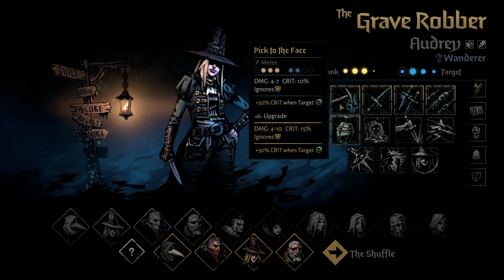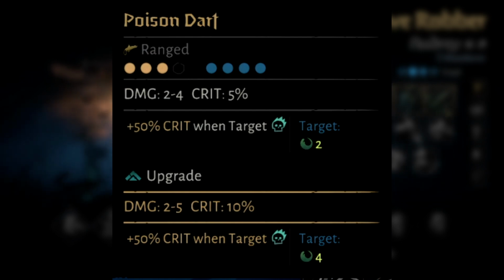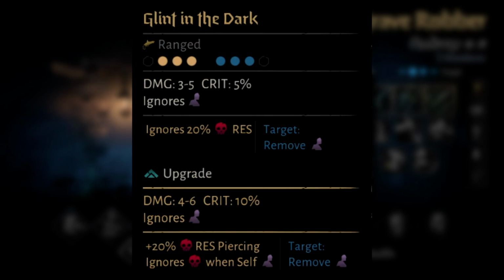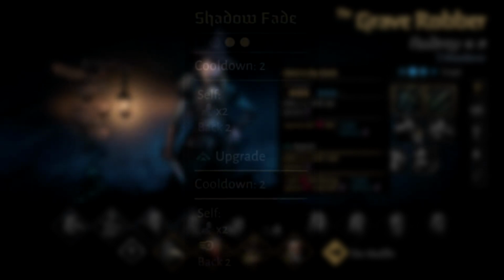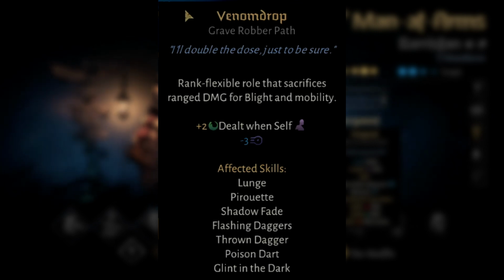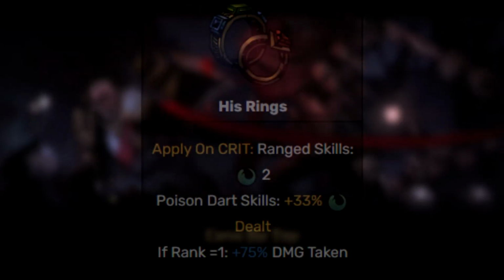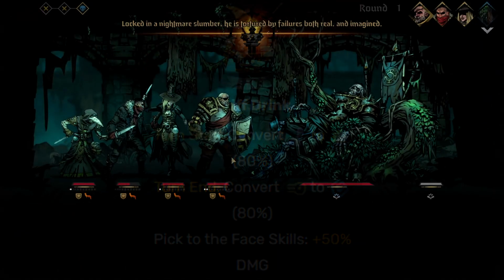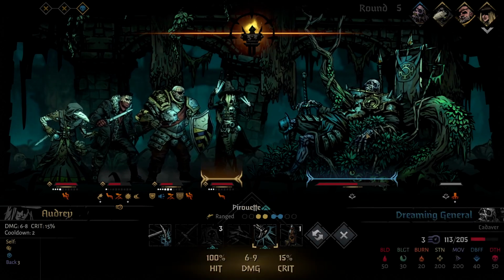The Grave Robber Guide | Darkest Dungeon 2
This guide goes in depth on how best to play the Grave Robber in Darkest Dungeon 2. This covers her abilities, hero paths, trinkets, strengths, weaknesses, and my general tips on how best to play her.

-- Time Stamps --

00:00 - Intro
00:31 - Abilities
09:35 - Paths
12:22 - Trinkets
15:42 - Strengths
17:07 - Weaknesses
18:12 - How to Play Her

From the developer: "Darkest Dungeon II is a roguelike road trip of the damned. Form a party, equip your stagecoach, and set off across a decaying landscape in a last gasp attempt to avert the apocalypse. The greatest dangers you face, however, may come from within..."

Britishbrat plays other games like Darkest Dungeon, Hollow Knight, Celeste, Ori, Cult of the Lamb, and many more!

Britishbrat is live every Tuesday/Thursday at 430 PM MST and every Saturday/Sunday at 9 AM MST. Everyone is welcome to join!